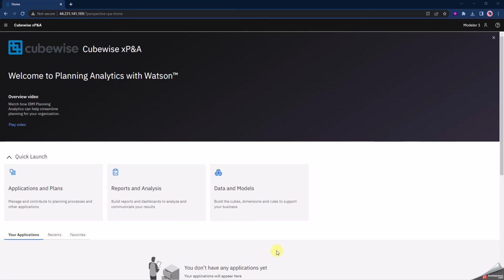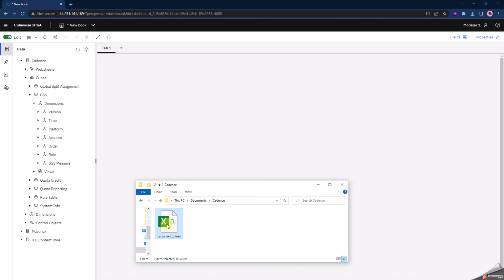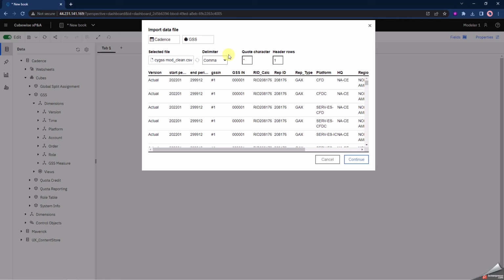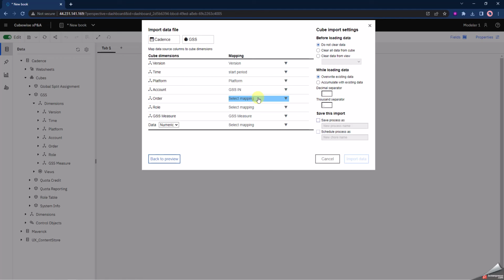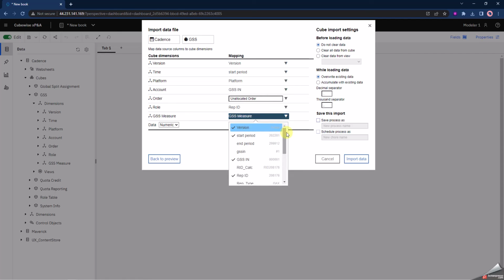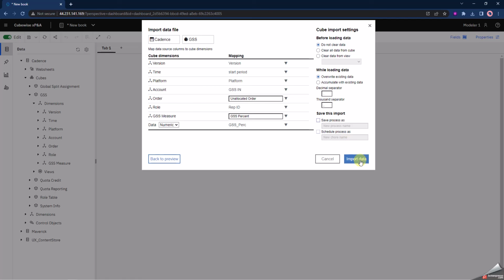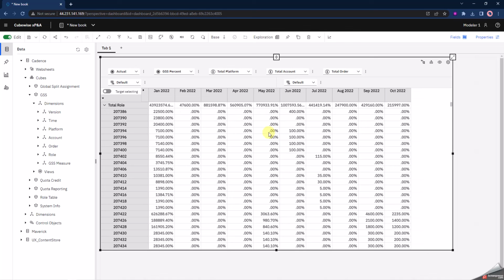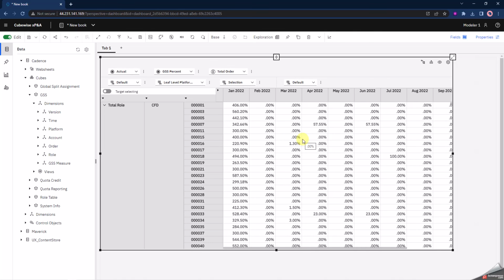Load data from CSV by dragging and dropping onto Cube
This video shows you how you can easily load data from a CSV (or other supported formats) file onto a cube without having to write any code.